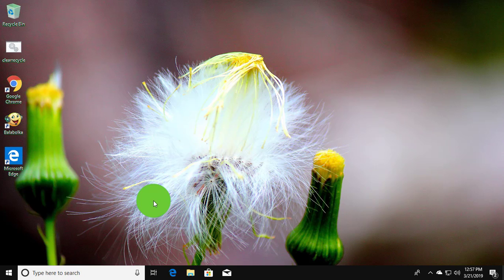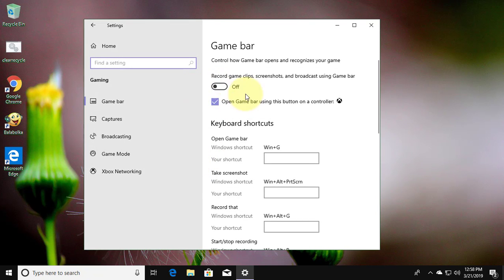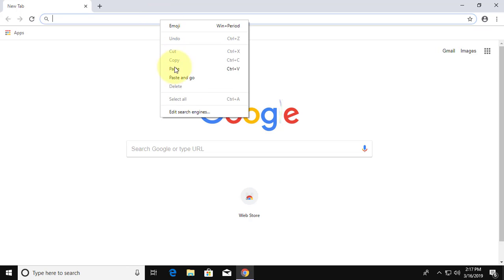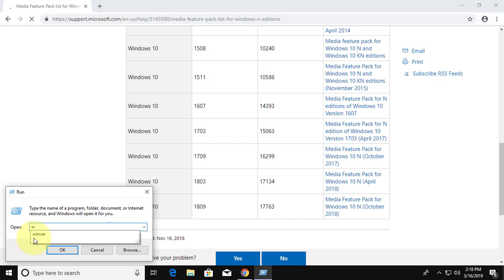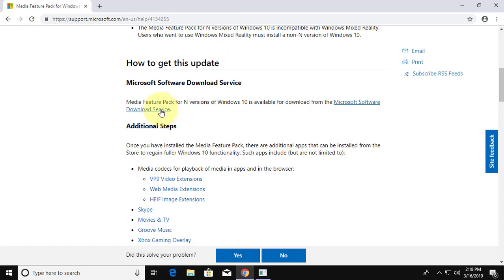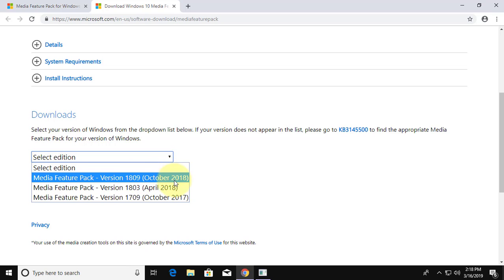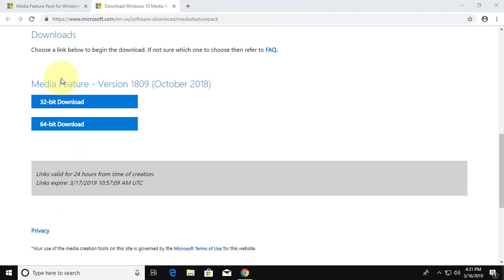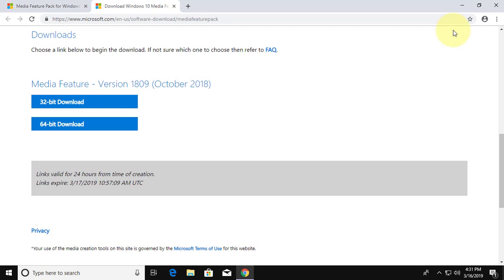Fix Game Bar Not Opening on Windows 10 [Tutorial]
This Tutorial helps to Fix Game Bar Not Opening on Windows 10 [Tutorial]